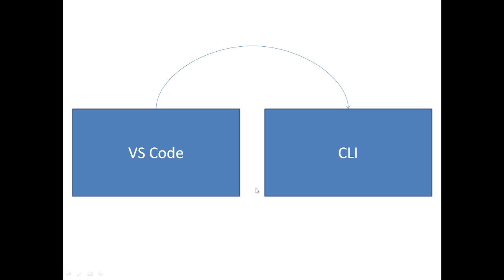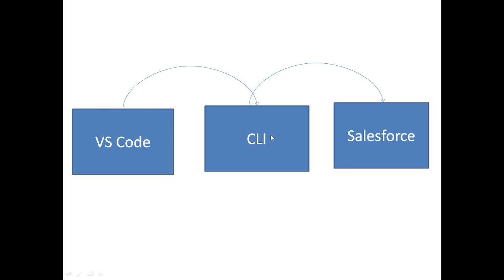What is Salesforce CLI ?? Why do we use it ? || Detailed Explanation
In this video learn :

What is Salesforce CLI
Salesforce CLI Installation
Why do we use Salesforce CLI
When do we use Salesforce CLI
How to Install Salesforce CLI